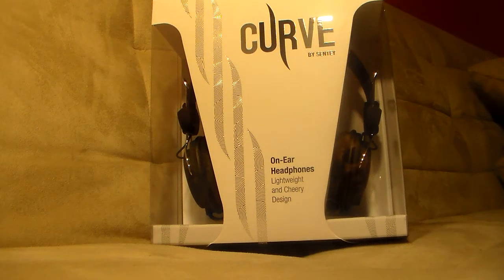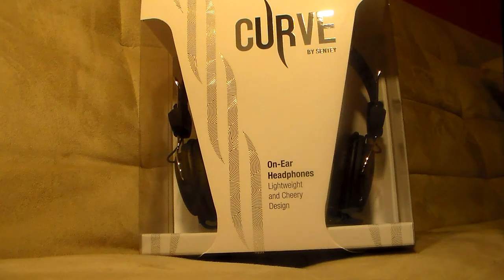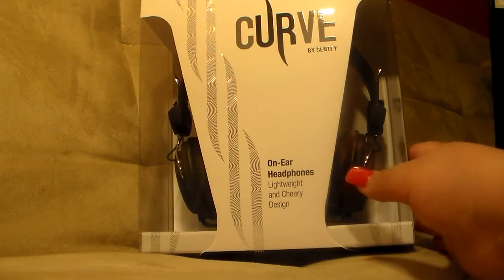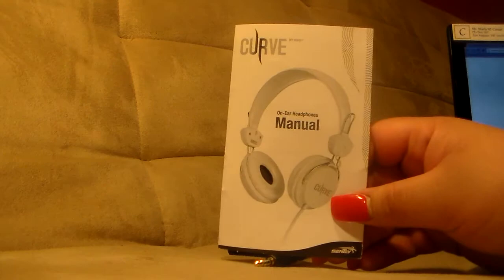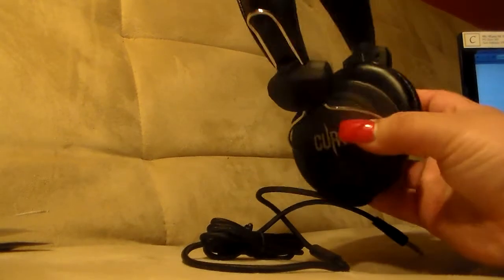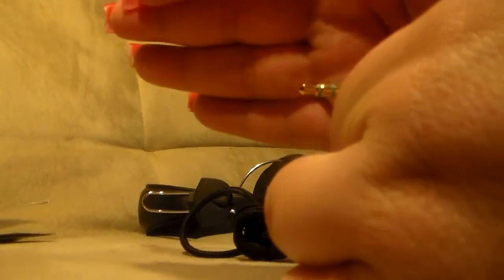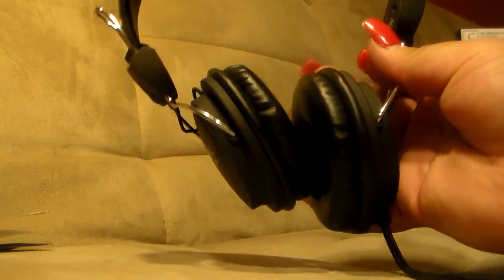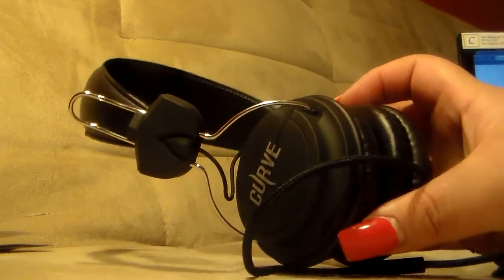Sentey Headphones Curve Review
Hey guys CC here with another product review for you guys.